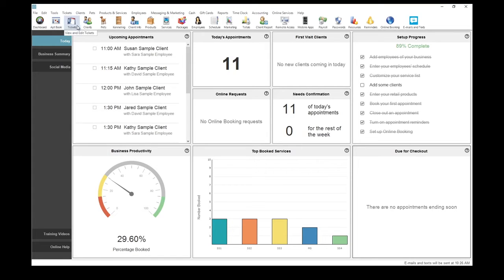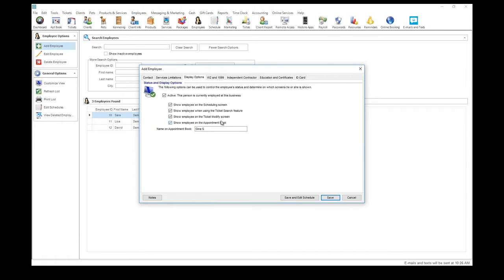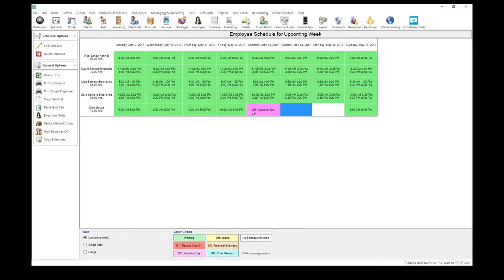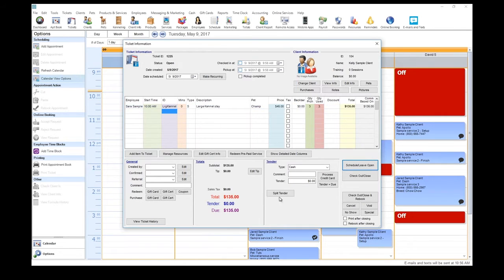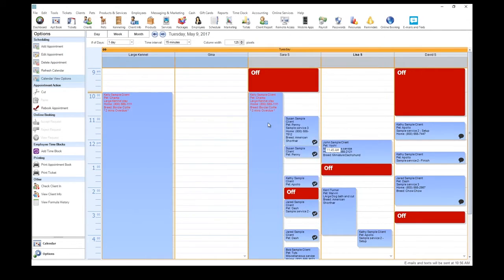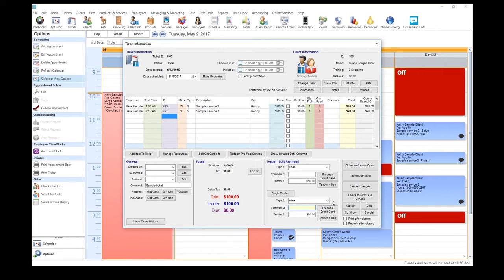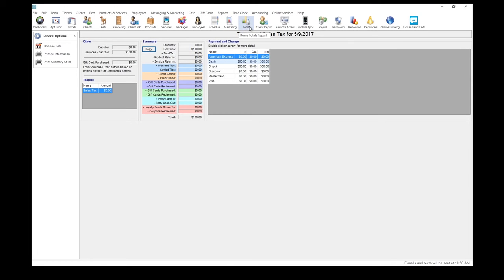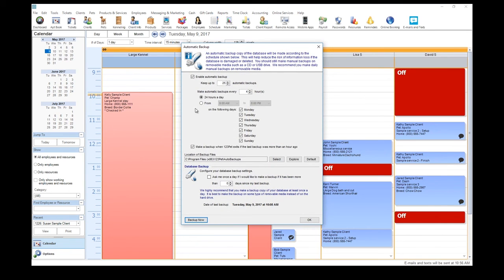123Pet Demonstration UXPA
pet software